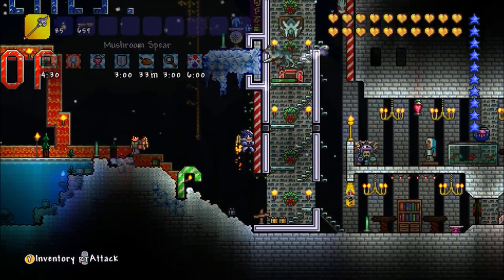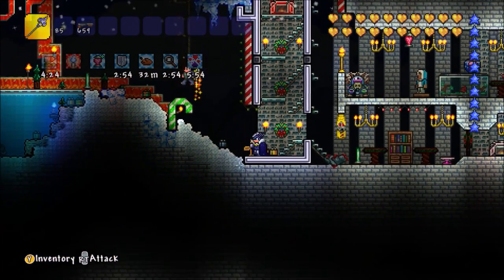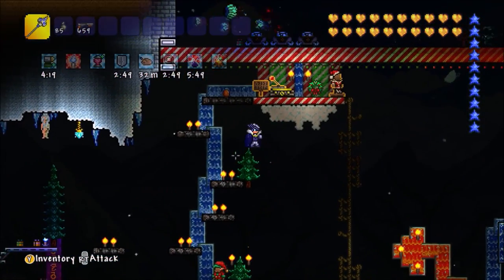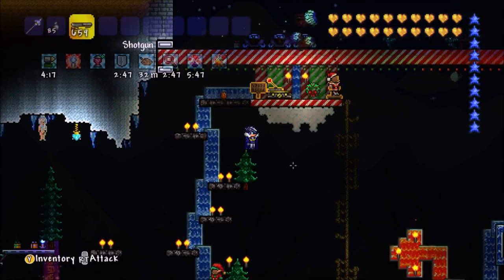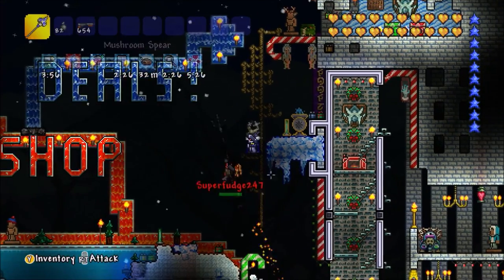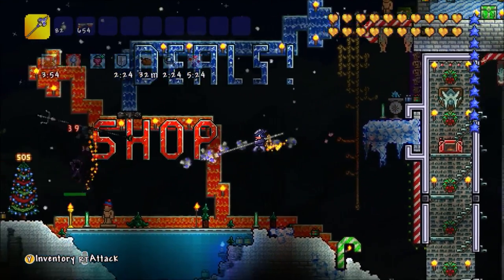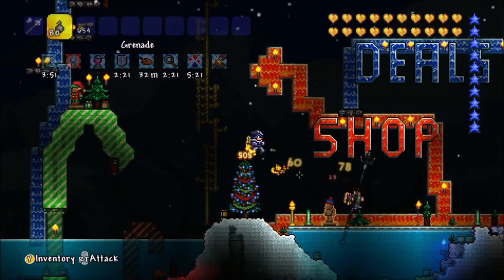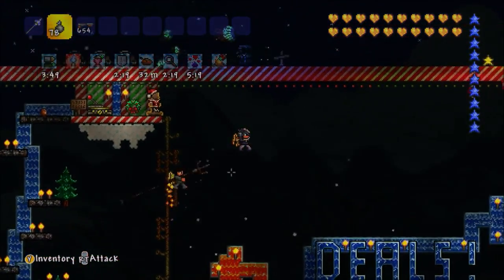Terraria Console 1.3 Upcoming Features | All Confirmed Features | Part 5 | Hooks and Tools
Sorry I haven't uploaded in a bit, yesterday was my birthday so I just took a day break :)

In this episode I go over all the tools, hooks and misc tools for the next big update. The next part will be about all the new enemies and bosses!